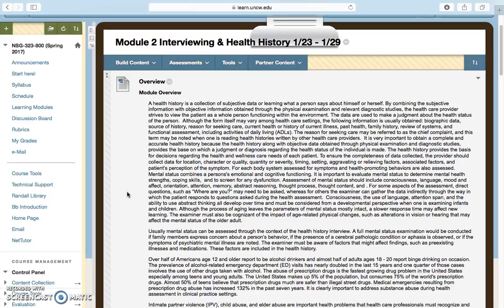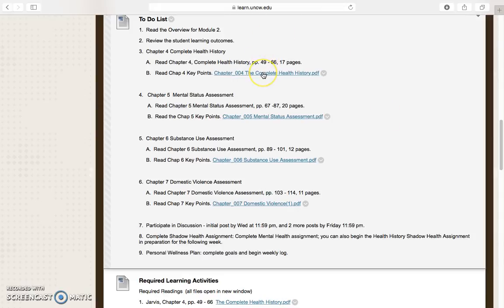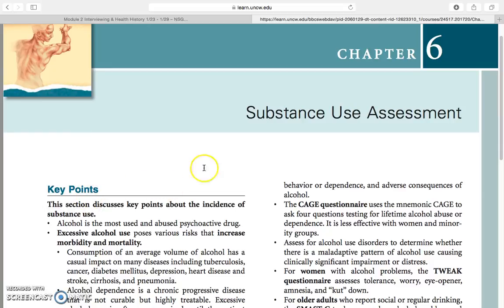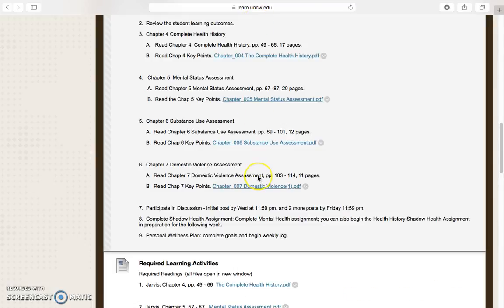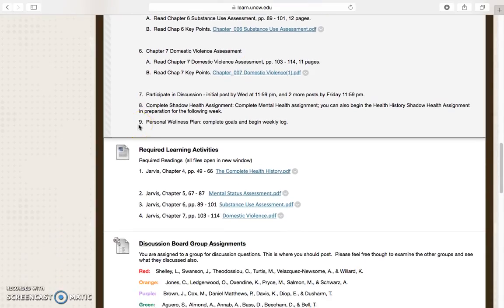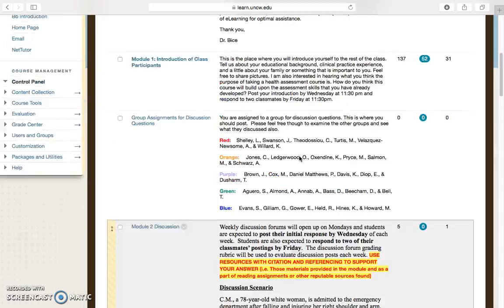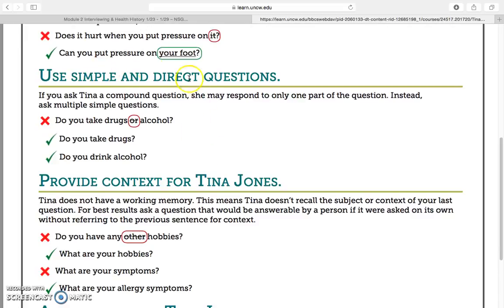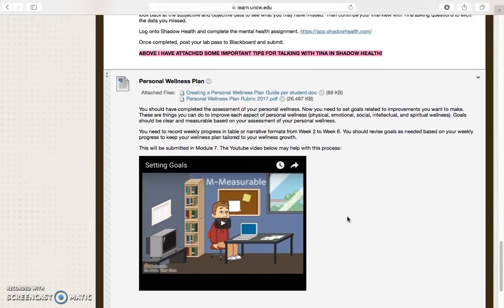323 Module 2 Video Prep